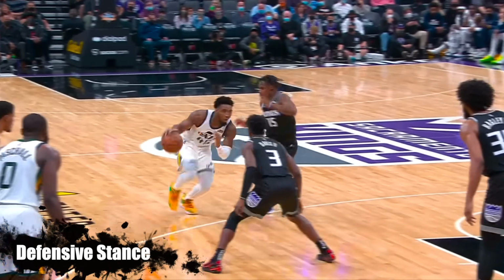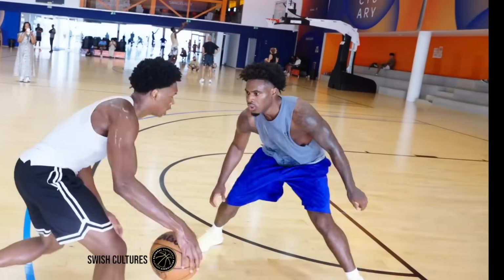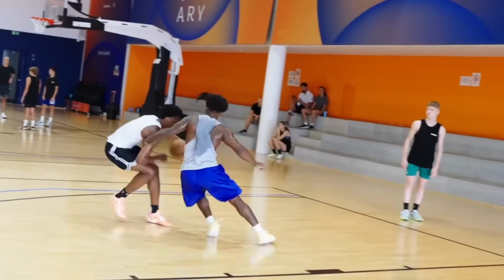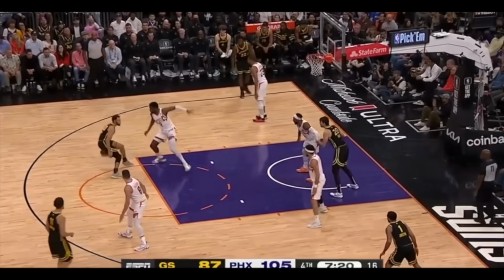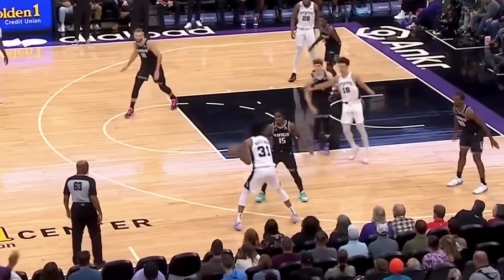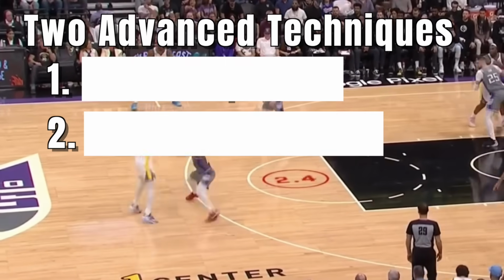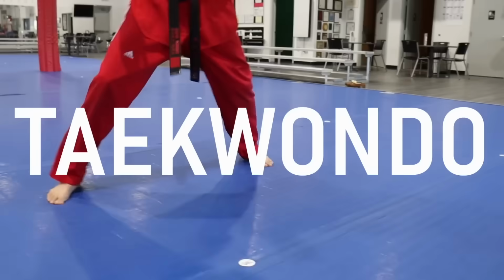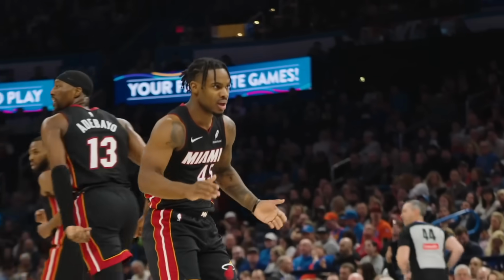Defend like Davion Mitchell : The NBA’s Toughest On-Ball Defender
Davion Mitchell has been my most requested breakdown for years — and now we finally have the footage to go deep. In this video, we’ll study the elite footwork, physicality, and movement skills that make him one of the toughest on-ball defenders in the NBA.

We’ll use rare 1-on-1 workout footage featuring Amen Thompson — plus game film — to show exactly how Mitchell:
– Cuts off drives with his chest
– Stays square and explosive
– Recovers off snatch backs
– Uses advanced footwork like the two-touch slide
– Baits contact and pulls the chair
– And plays physical without fouling

We also break down his visual tracking, defensive posture, and some martial arts-style recovery mechanics most players never develop.